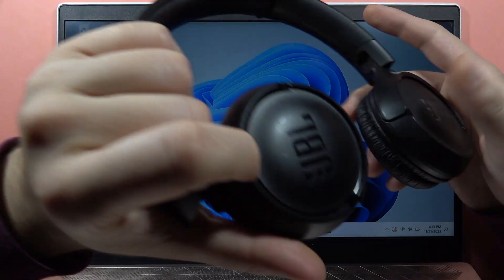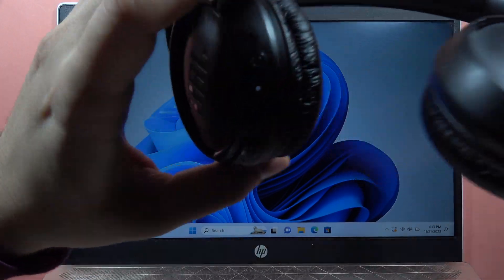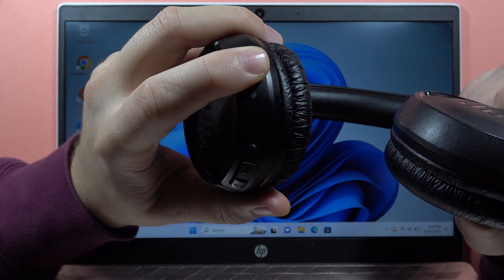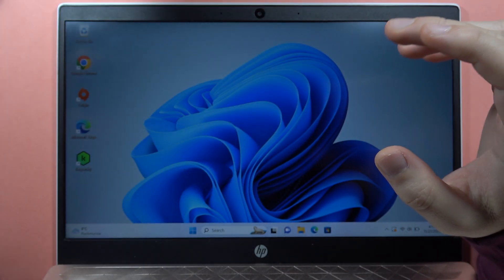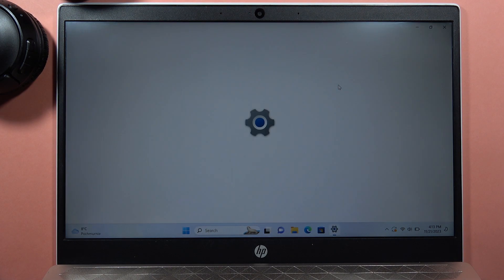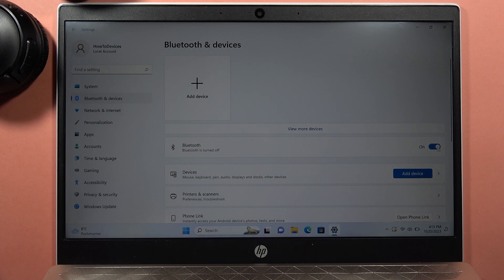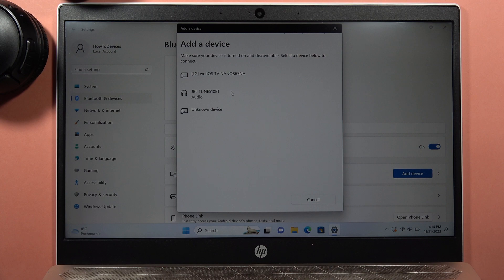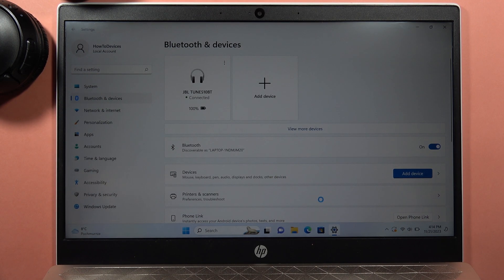JBL Tune 560BT/570BT: Pair with Windows PC/Laptop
Embark on a wireless audio journey with your JBL Tune 560BT or 570BT headphones and learn how to effortlessly pair them with your Windows PC or laptop in this quick tutorial. Discover the freedom of untethered music and enjoy a seamless connection for an enhanced audio experience.